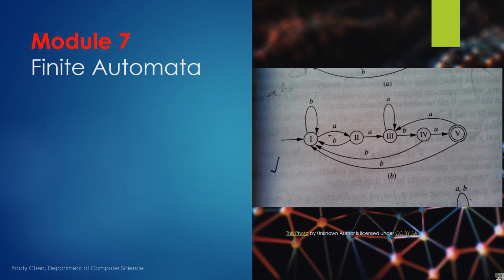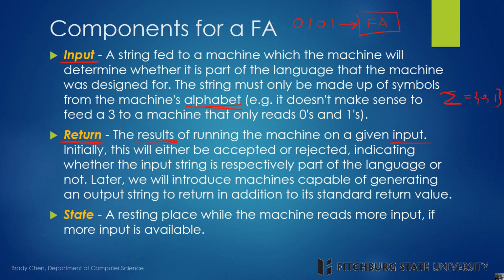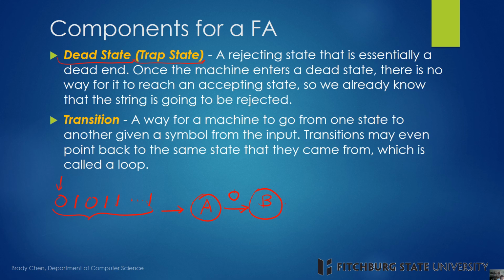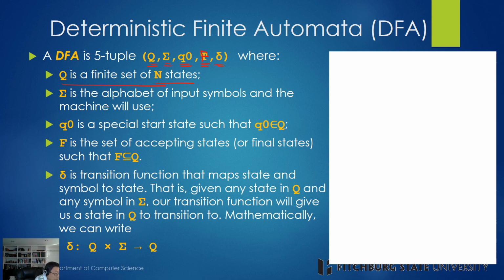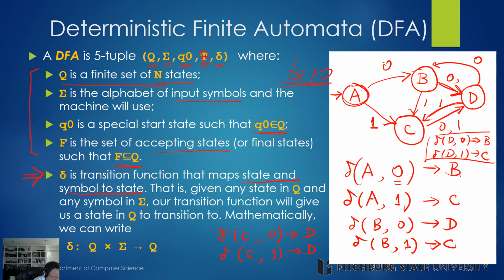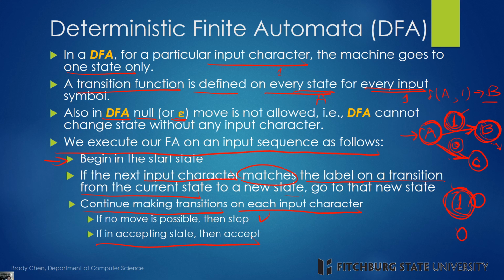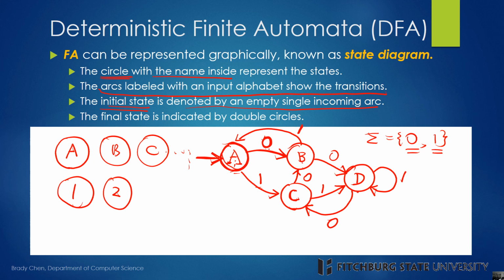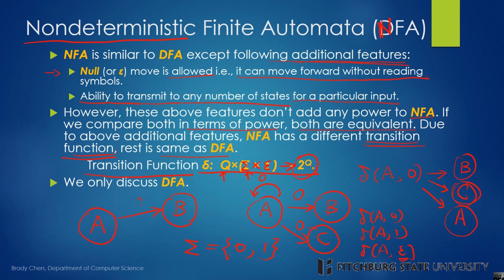Module 7B CSC 7013